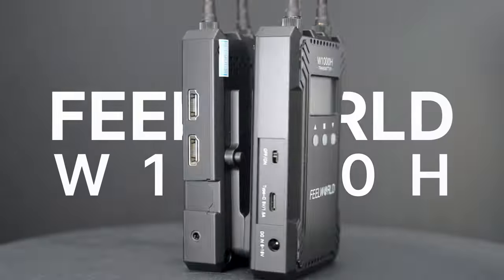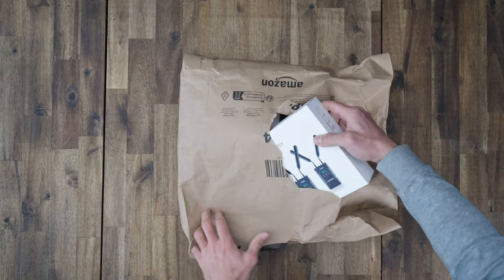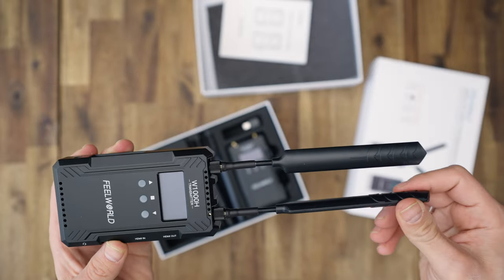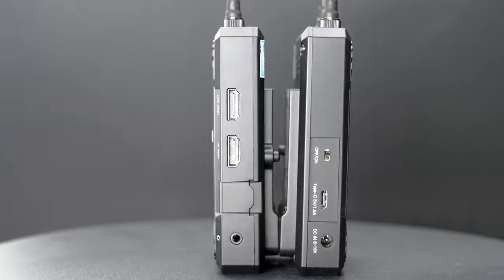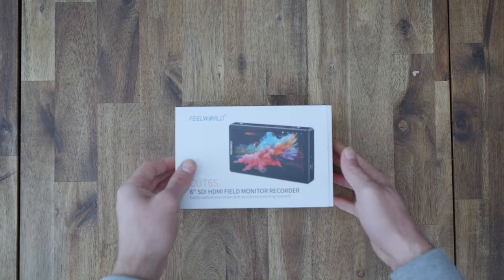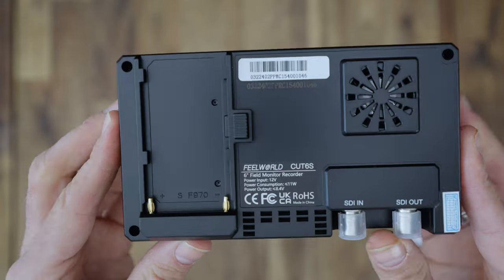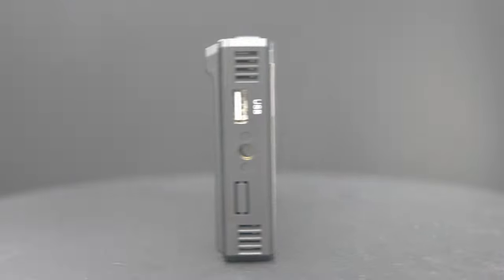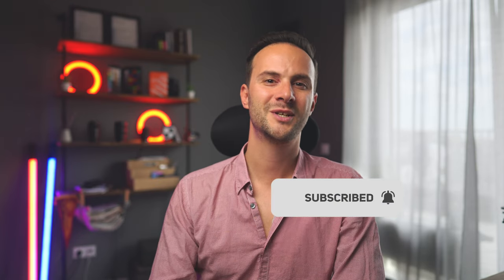Wireless Video for Live Streaming: FeelWorld CUT6 and W1000H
Today we are taking video transmission wireless. Let me introduce you to Feelworld’s LAIZESKE W1000S 1000FT. It is an HDMI SDI WIRELESS VIDEO TRANSMISSION SYSTEM.

I will show you scenarios when they are indispensable for my workflow as well as cover the specs. Make sure to watch the entire video.

MY FAVORITE GEARS AND TOOLS

⏱ VIDEO CHAPTERS
0:00 Let’s talk about wireless video transmission
0:28 Introducing FeelWorld W1000S
1:03 Unboxing and key features
2:51 Price - FeelWorld W1000S
3:46 FeelWorld CUT6 unboxing and key features

FeelWorld supplied me with a CUT6 and W1000H for this video.